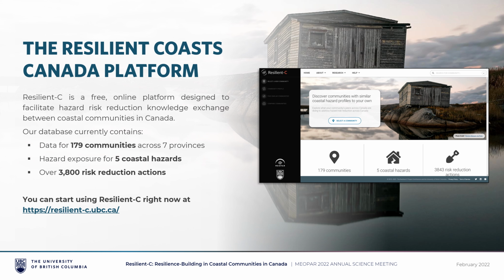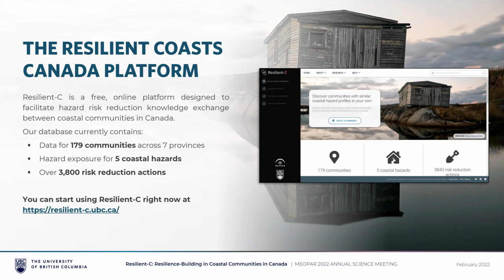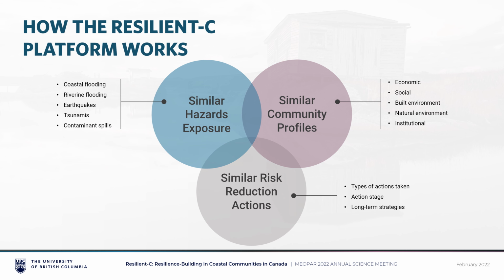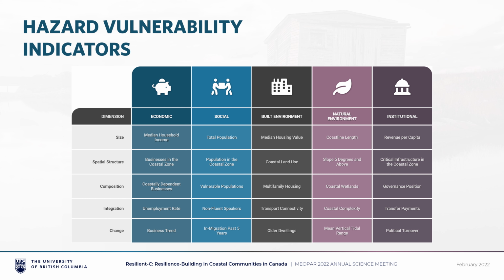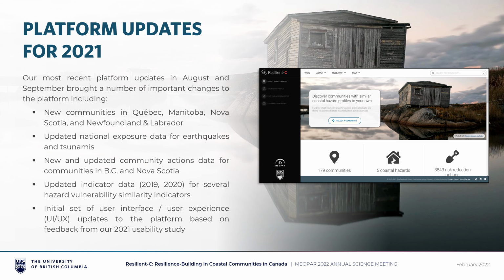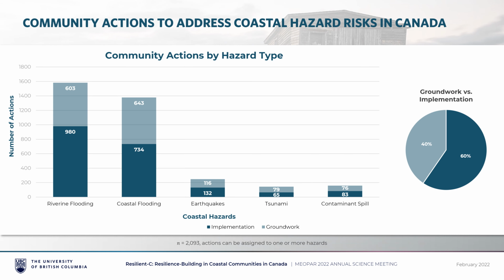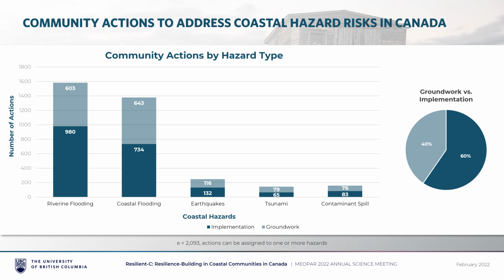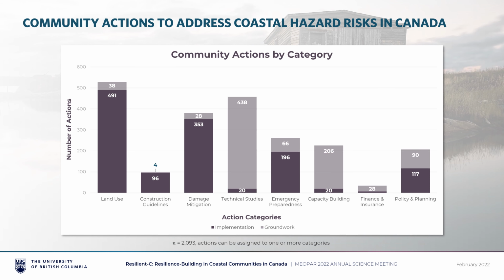Resilient-C: Hazard Resilience Building in Coastal Communities from Newfoundland to Vancouver Island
Oral presentation by Ryan Reynolds as part of MEOPAR's 2022 Annual Scientific Meeting (Feb 7, 2022).